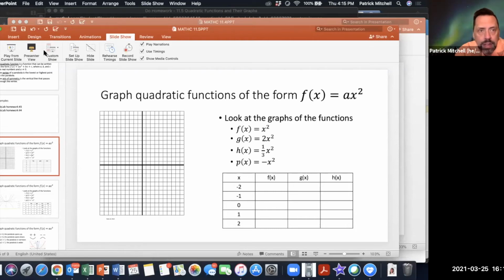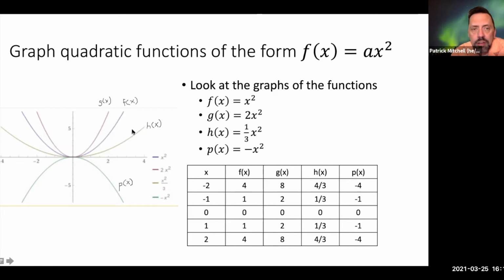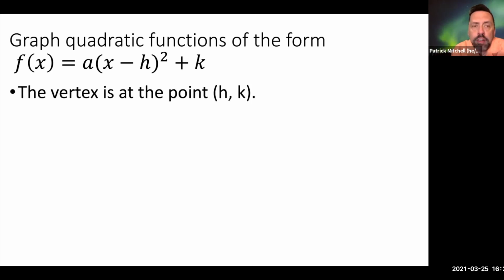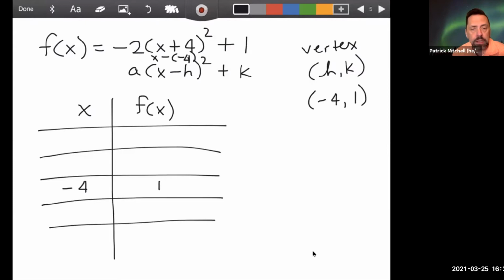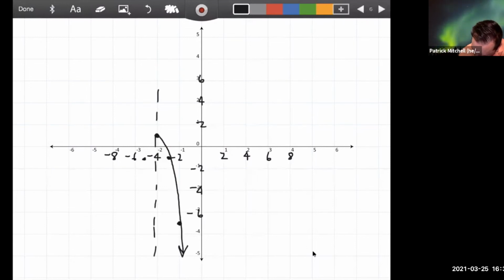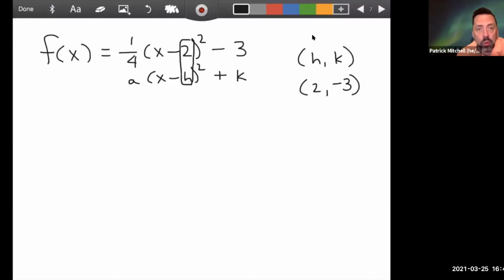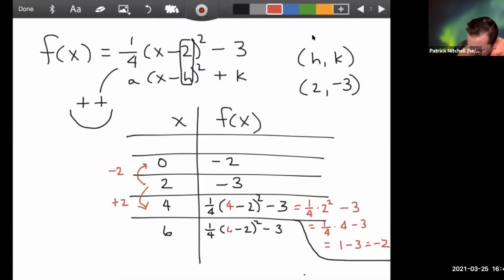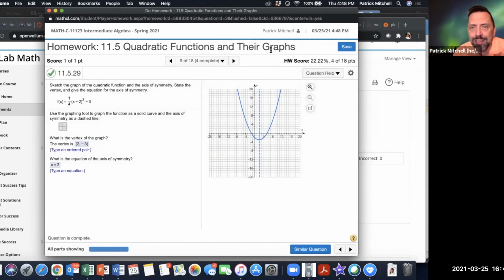11.5 part 2 - Quadratic Functions and their Graphs